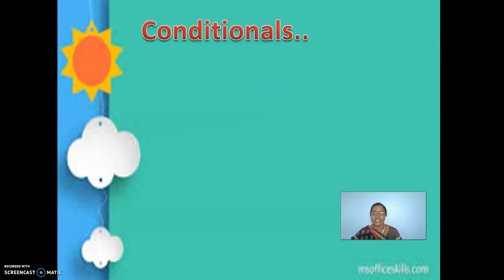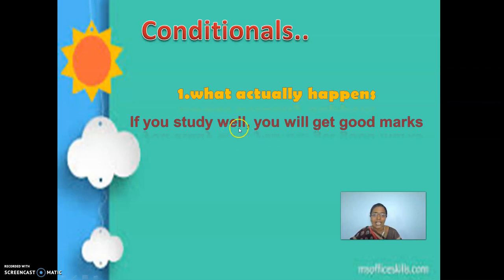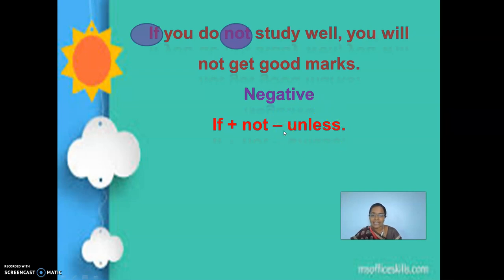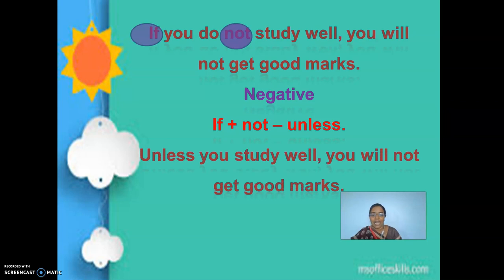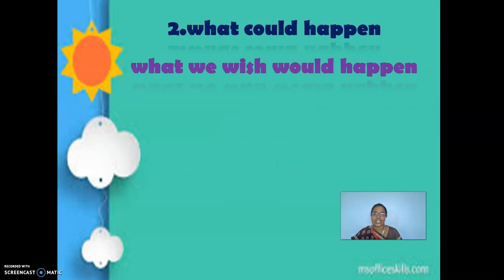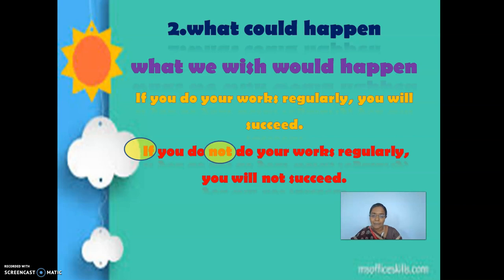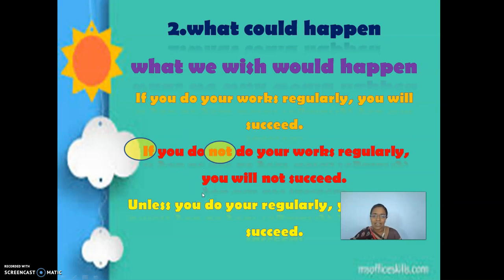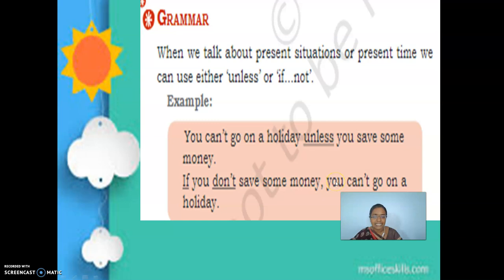GGVS9 SE C3 CONDITIONALS P9